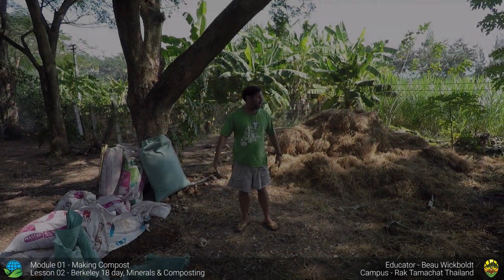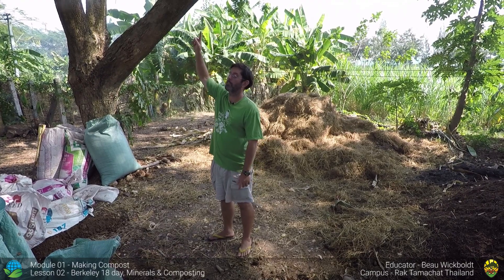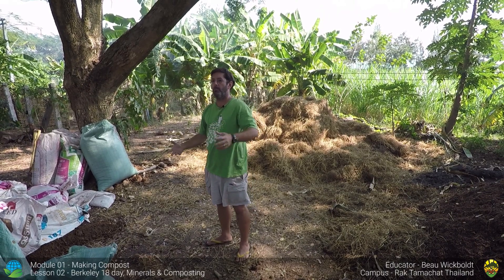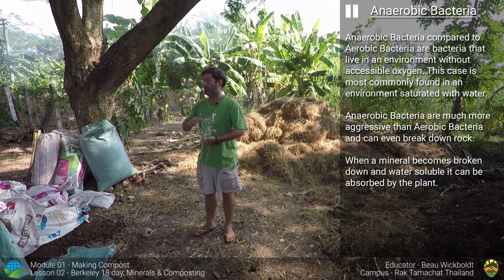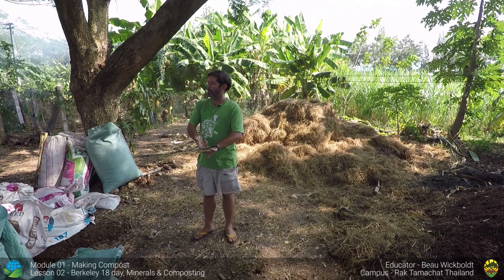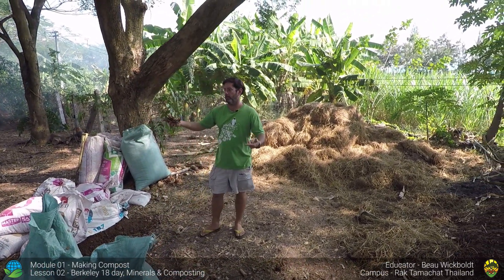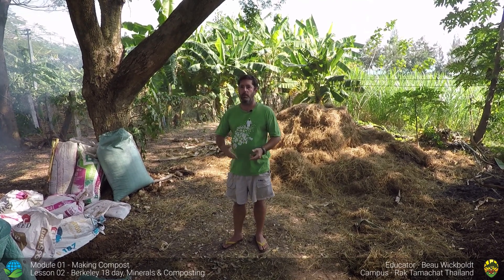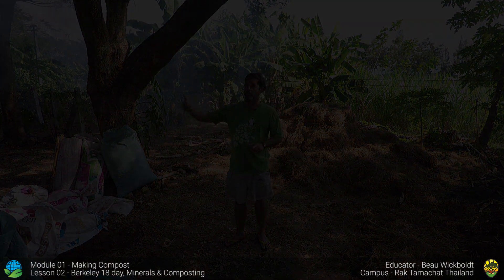Permaculture: How to get Minerals in your Compost (Lesson 02)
Minerals are one of the most important things to consider when making your compost pile. The Online Permaculture Design Course goes into great detail in terms of relevant mineral cycles and how to bring these minerals all the way to your food. Modern agriculture has been depleting our soils of valuable minerals and relying on synthetic fertilizers to make up the difference. Permaculture can teach us how to compete with synthetic fertilizers through a natural organic process. In the online course, we will cover what minerals you're looking for, how to add them to the soil, how to make them water soluble so your plants can absorb them and how to recycle the minerals back into the soil creating a closed ecological loop.